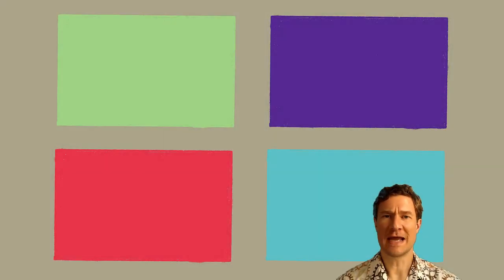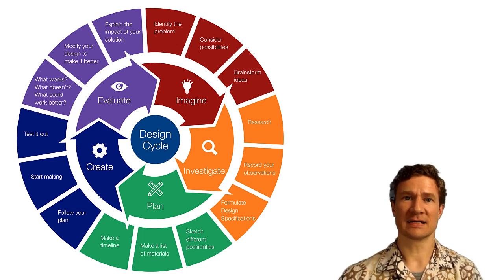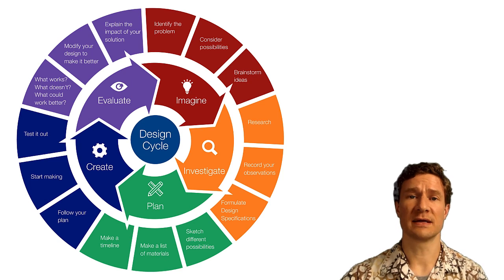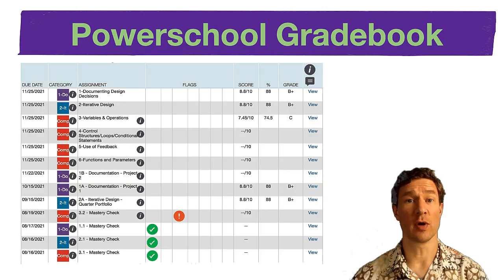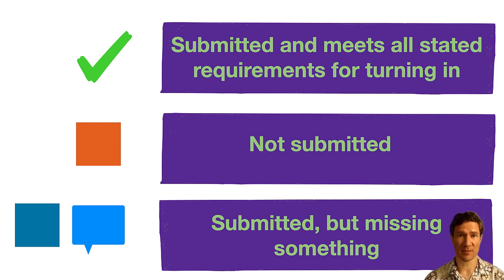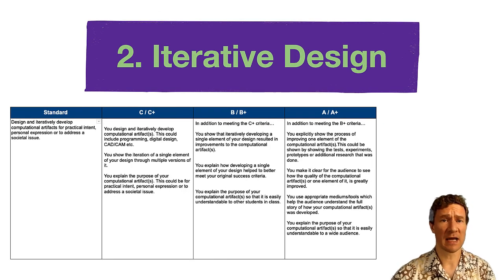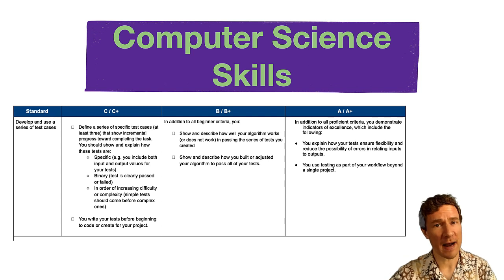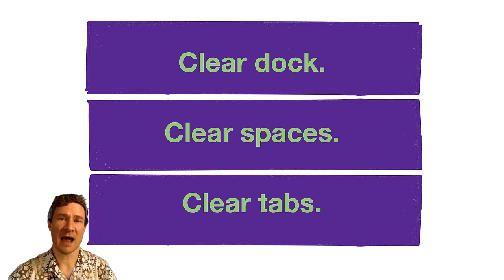CSE - Course Documents and Introduction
This six minute video gives an overview of the courses you are taking in our computer science and engineering department. You will learn about the types of activities we do, how you are assessed, and how the grade book is organized. Let us know if you have any questions!